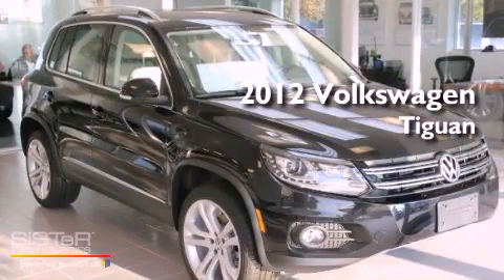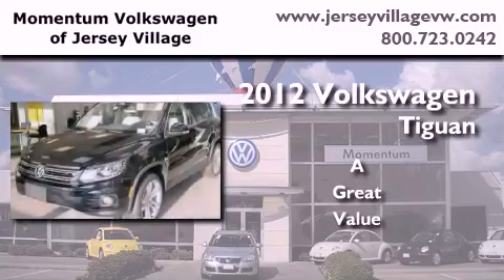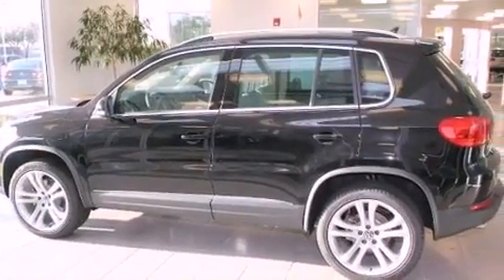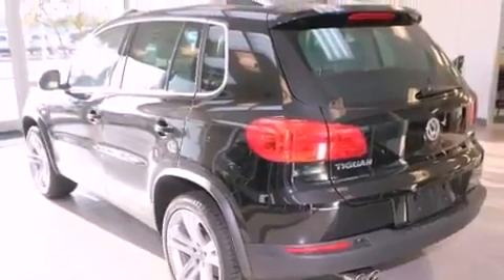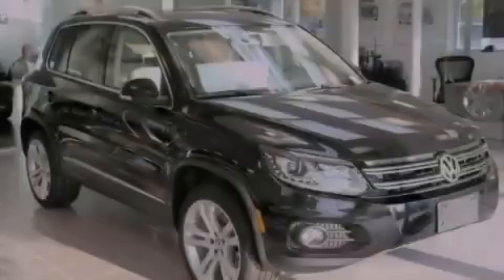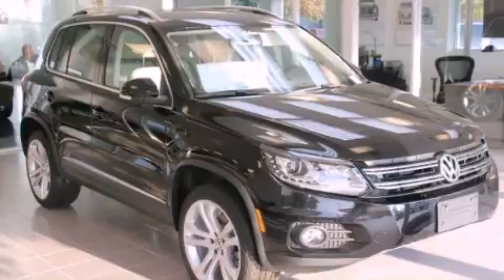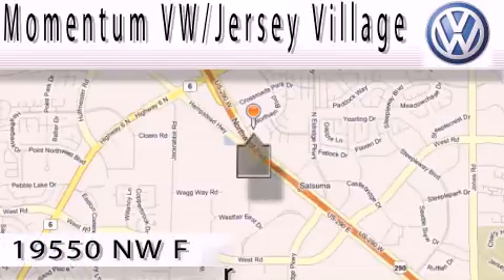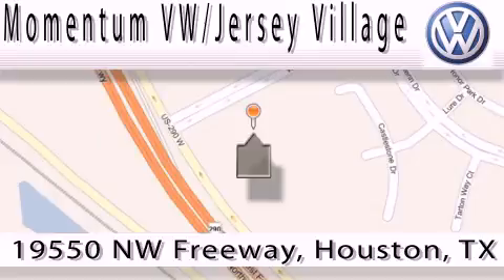2012 Volkswagen Tiguan Houston TX 77065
Year : 2012
 Make : Volkswagen
 Model : Tiguan
 Engine : 2.0L I-4 cyl

 Exterior : Deep Black Metallic
 Miles : 6
 Interior : Beige

 2012 Volkswagen Tiguan Houston TX